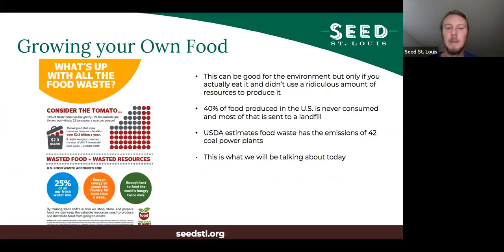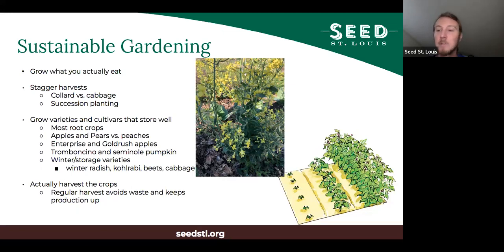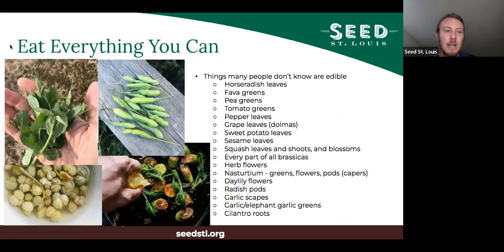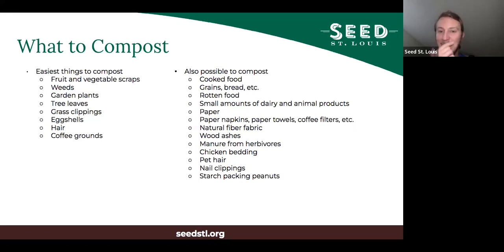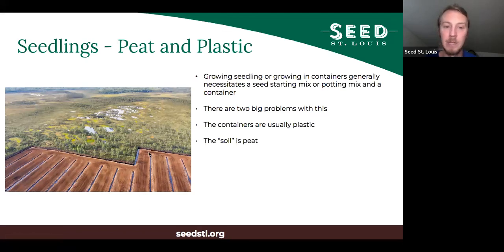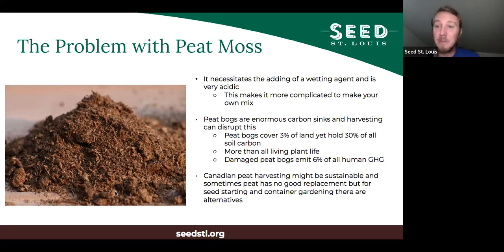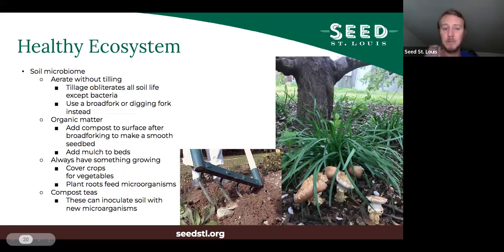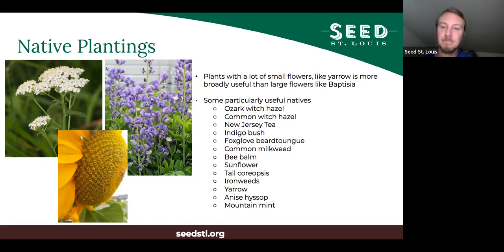Gardening for the Environment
In honor of Earth Day this class goes over some of the biggest impact things you can do to make your gardening and orcharding journey more sustainable. We cover things like composting, alternatives to peat based soil mixes, reuse in the garden, reducing food waste, water conservation, and more.

0:11 Growing Your Own Food
2:22 Sustainable Gardening
11:53 Using Your Harvest
18:02 Eat Everything You Can
22:33 What You Can't Eat
24:54 What to Compost
27:33 What Not to Compost
32:05 Seeds: Save Your Own
32:46 Seedlings: Peat & Plastic
34:19 Containers
38:40 Containers or Not
39:28 Seed Starting & Potting Mixes
40:38 The Problem with Peat Moss
42:44 Peat Alternatives
45:43 Make Your Own
46:06 Water
47:20 Healthy Ecosystem
51:41 Beneficial Insects & Wildlife
54:14 Overwintering & Nesting
57:18 Native Plantings